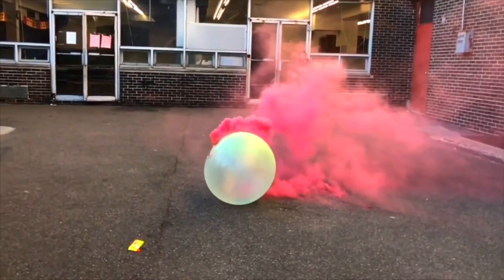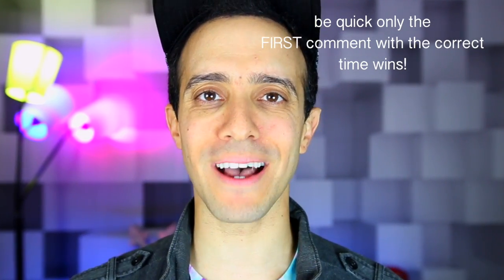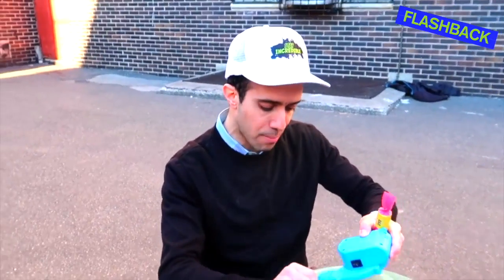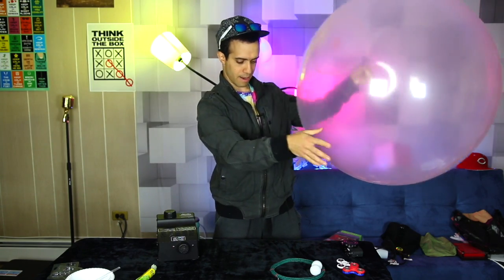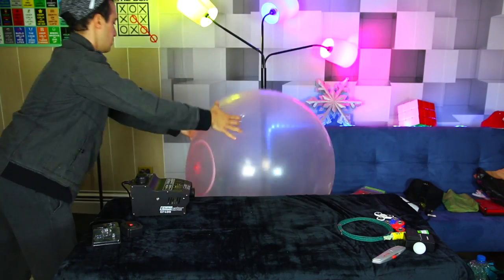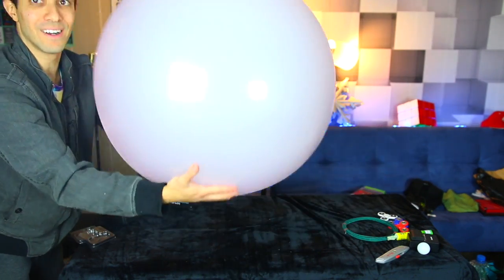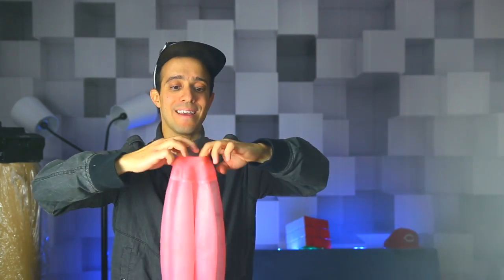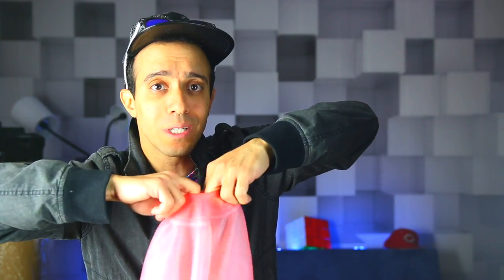DIY How to Make a WUBBLE BUBBLE FOG CLOUD MACHINE EXPERIMENT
A wubble bubble smoke machine is easy and fun to make! Wubble Bubble is an awesome toy but a Super wubble bubble is even better because it's stronger! I tried dropping a super wubble bubble out of a 4 story window with water balloons and with thousands of orbeez and it did not pop! Watch how I safely make a working fog smoke machine using a wubble bubble!

STAY INCREDIBLE!